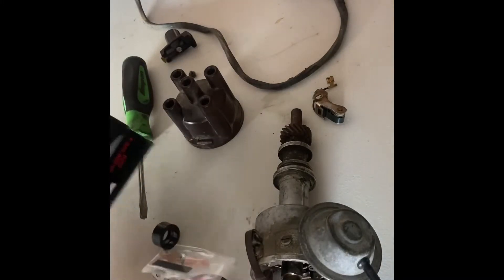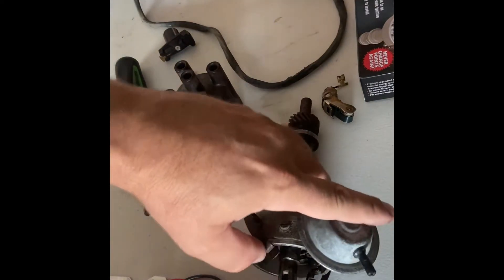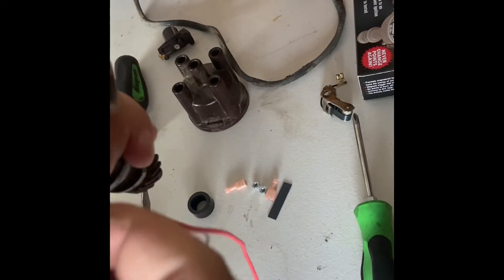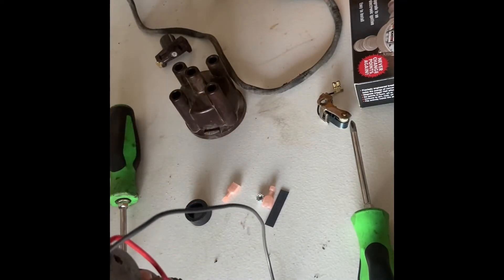Pertronix ignition install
He w to remove ignition points and install Pertronix Ignitor into a Bosch distributor.